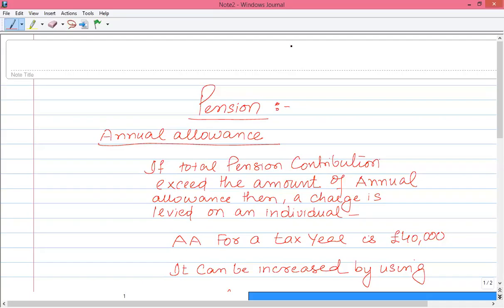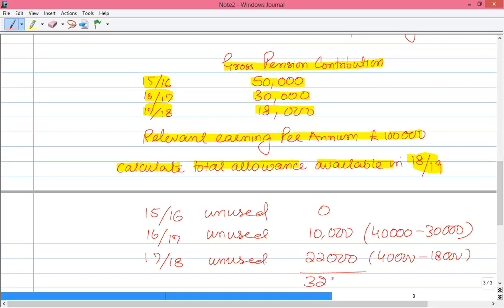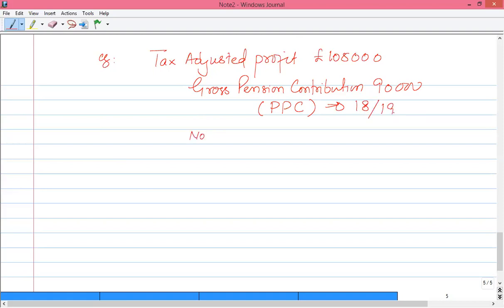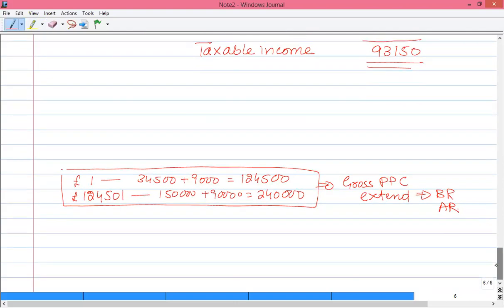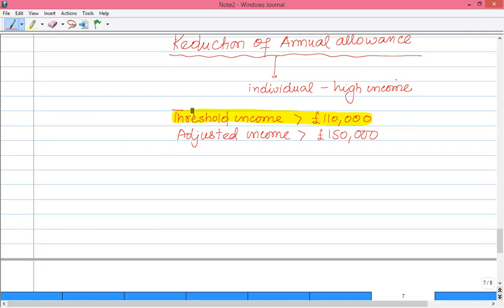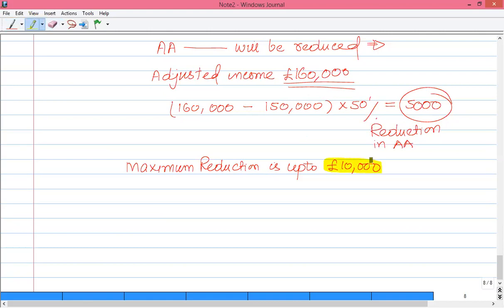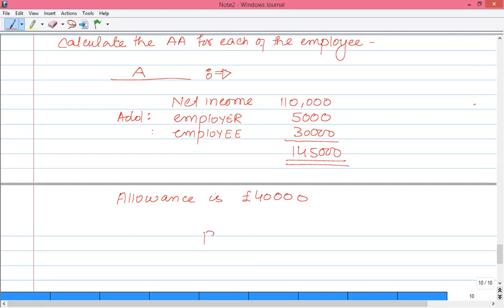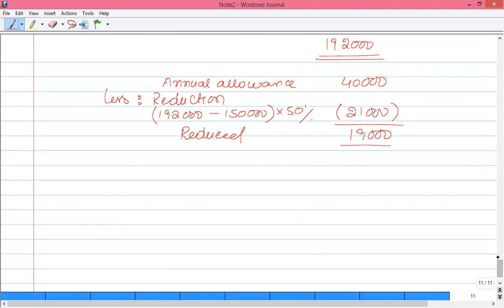ACCA TX-Pension Part 2(English)